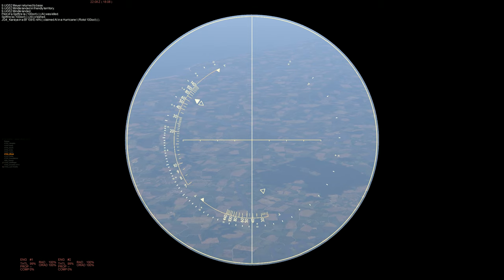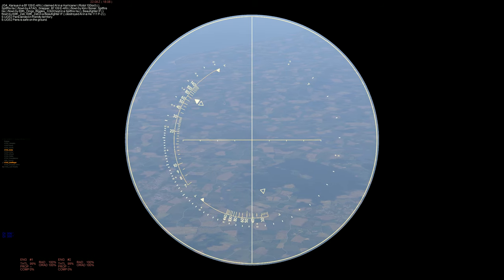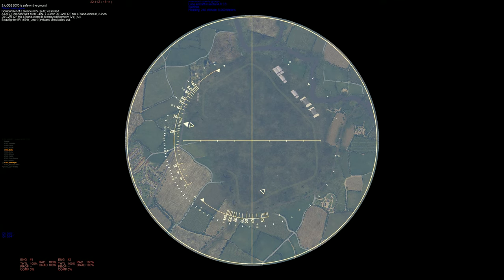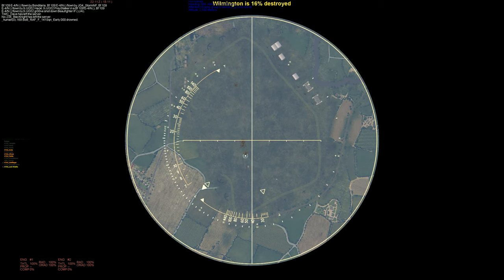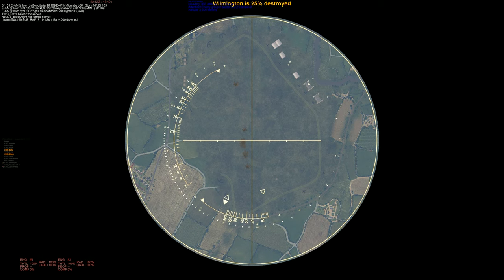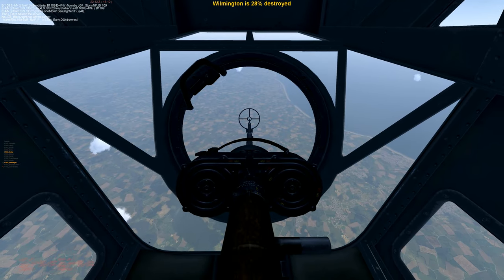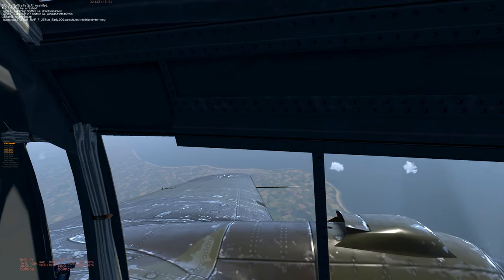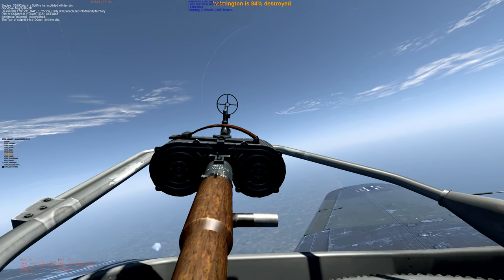ATAG ASSAULT No.2: MILK FACTORY MILK RUN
MFMR (MILK FACTORY MILK RUN)

Our primary target was Wilmington airfield with the secondary being Hasting Railyards. Our planned route was Liegerscort-St Omer-Manston-Ashford (IP) and then either Willimington or Hastings depending on situation (decide at the IP which target to go after depending on the tactical situation at the time). Mission was to be at high altitude (5-6K) with fighter support providing barrier CAP along the french coast, offensive fighter sweep out to England and then along our route and close escort at all times. DRock was our fighter liaison officer and coordinated the fighter escort via TS and chat). Ezzie is our Bomber Commander.

I had pulled the bomber formation south from Ashford to make a drop on Hastings, then continue towards Wilmington. Minutes from drop the call came for the formation to head direct to Wilmington and drop there instead.

Out of the 12 or so HE 111's, we lost three prior to leaving french soil. There were 8 by the time we diverted to Hastings. and 3 remained after the drop on Wilmington.

A lot of lessons were learned, especially by me.

Some of the key players in the bomber group(but not limited to)
Firebee
ATAG_Vampire
VCAF_Kendy
ATAG_Noofy
ATAG_Ezzie
ATAG_Oskar
ATAG_DRock
ATAG_Pattle
ATAG_Snarglepuss
69th_Damon
ATAG_Kiwiflieger
ATAG_Knuckles AF-K

Additional thanks to Rostic for allowing me to use some of his images from the event.

This is IL2 Cliffs of Dover, an older game overhauled and improved by Team Fusion Simulations. There is an amazing community which are willing to take the time to train and help players overcome the sharp learning curve, among them is the  the air tactical assault group[ATAG], and Air Combat Group. Join the forums and give it a fly. You will not regret it!